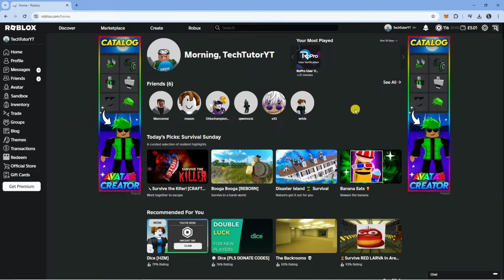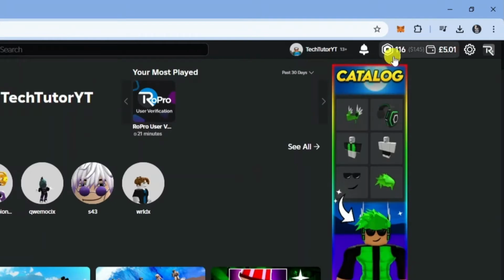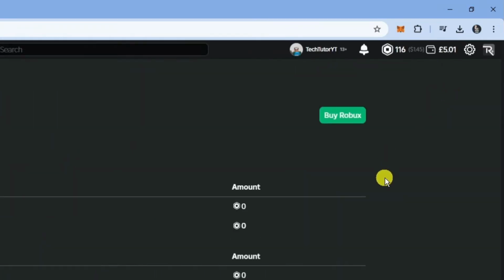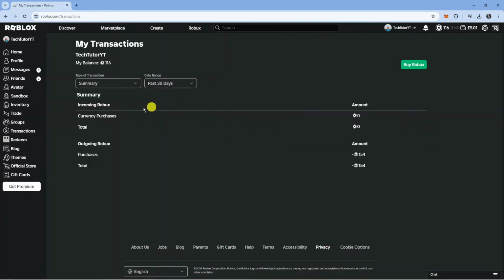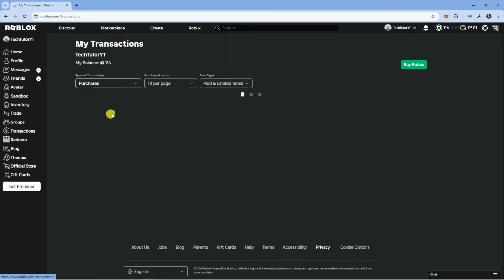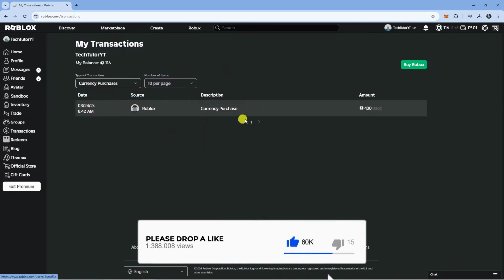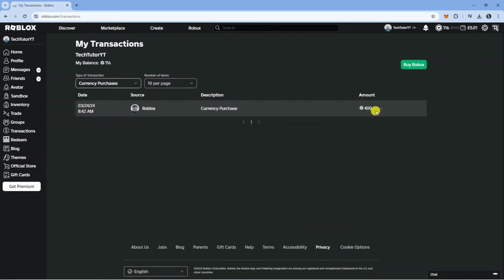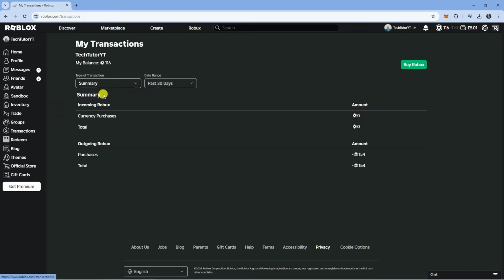How To See Your Transactions On Roblox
In this video tutorial, you will learn how to easily view your transaction history on Roblox. Whether you're curious about your recent purchases or want to keep track of your Robux spending, this step-by-step guide will show you exactly how to access and navigate your transaction log on the Roblox platform.

Follow along as we walk you through the process of checking your transactions, including purchases, sales, and trades, all within your Roblox account. Stay organized and informed about your Roblox financial activity with this helpful tutorial.

Don't miss out on staying up-to-date with your Roblox transactions. Watch this video now to learn how to see your transactions on Roblox!

 ✨Recommended VPN: ✨

Thanks!